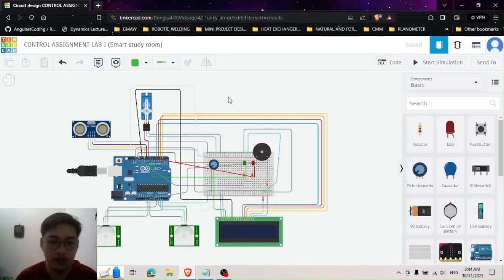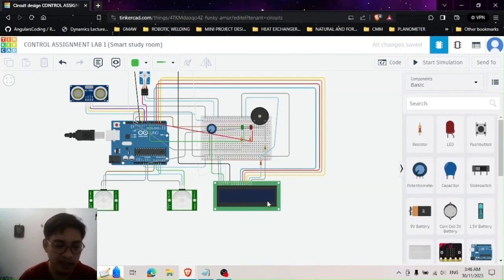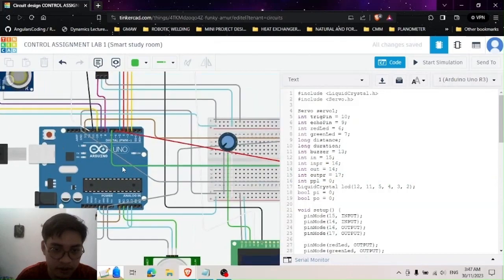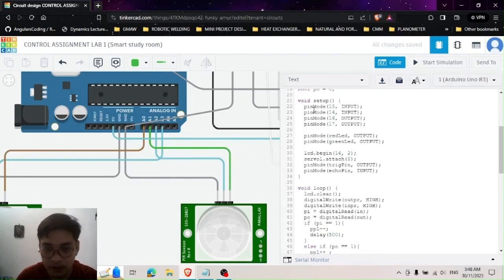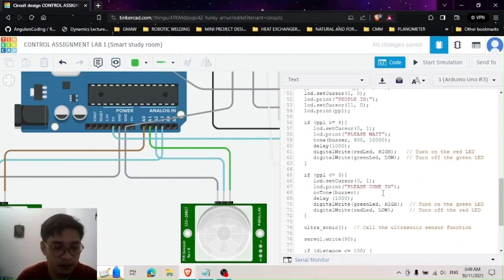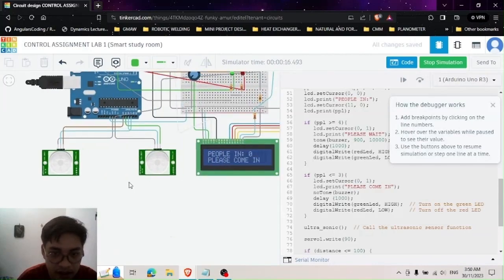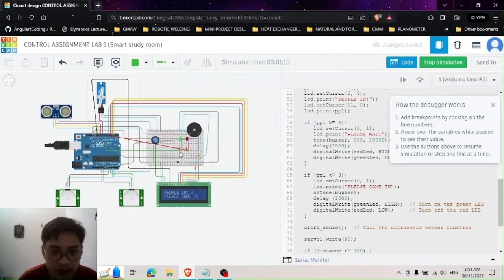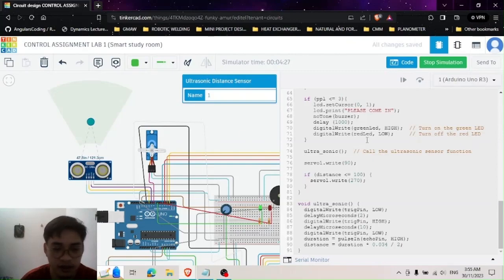MEC 522 LAB 1: Integrated TinkerCAD (Smart Room)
Arduino Project: autamated door control system